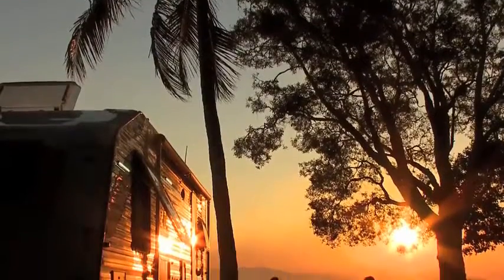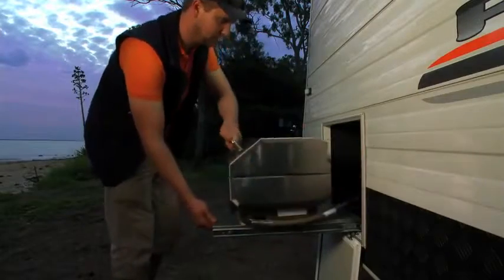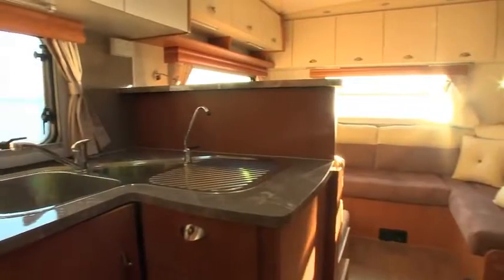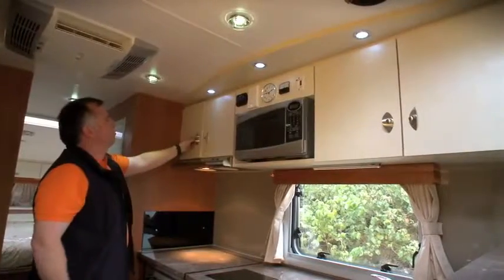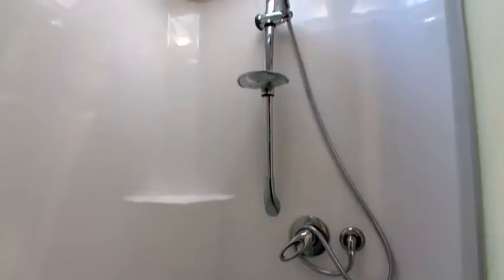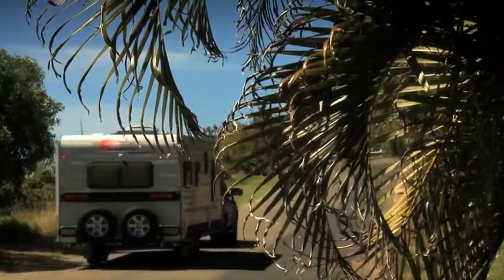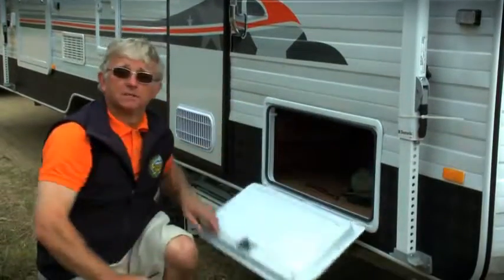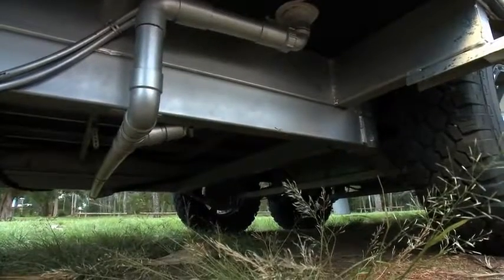Video: Nova Pride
The Nova Pride comes close to exemplifying the trend towards greater comfort and convenience in modern caravans.